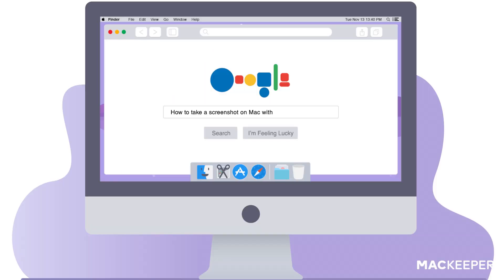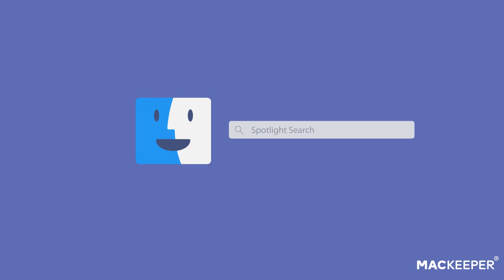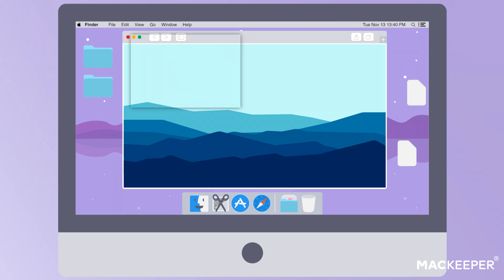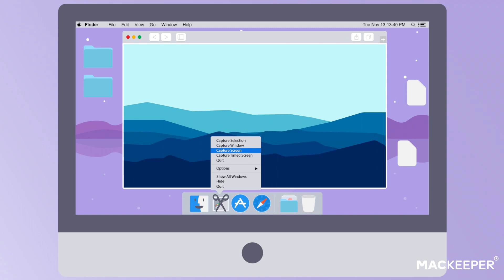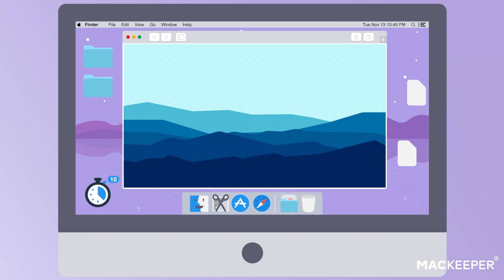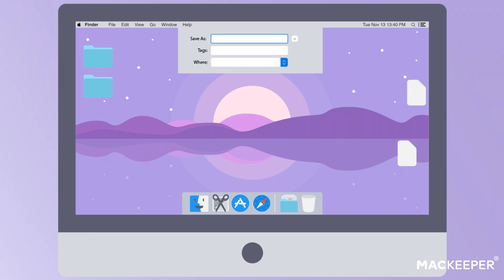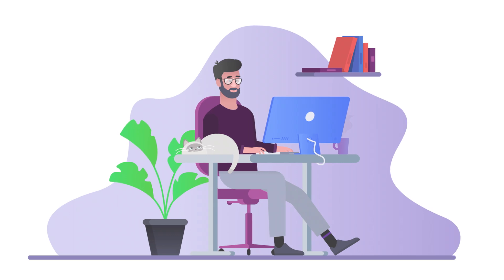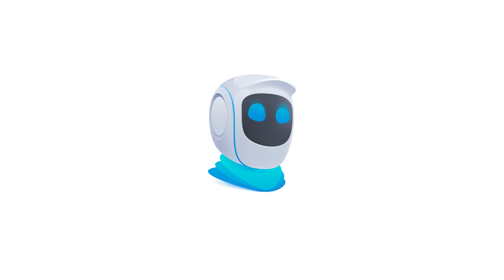How to Take a Screenshot on Mac Without Keyboard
How to Take a Screenshot on Mac with Grab:

1. Use Finder or Spotlight to find and launch Grab app.
2. Once you see the app opened in your task bar, click on the Grab icon and the app file bar will appear at the top of your screen.
3. Find and click Capture. From the dropdown, choose Selection, Window, Screen, or Timed Screen depending on what type of screenshot you need.